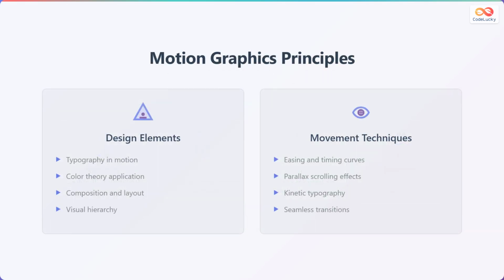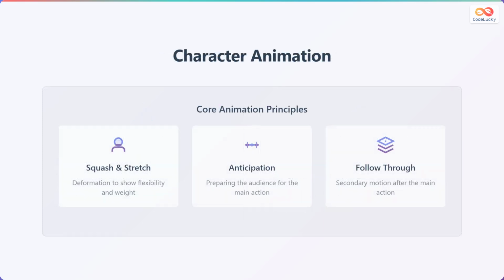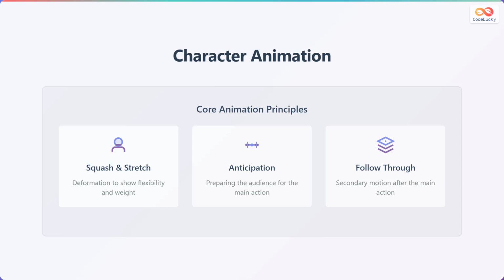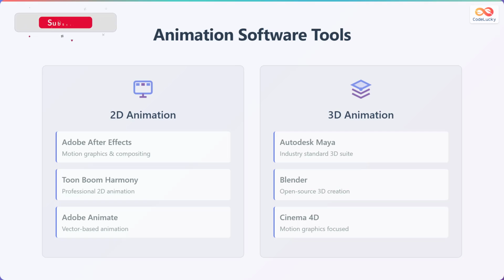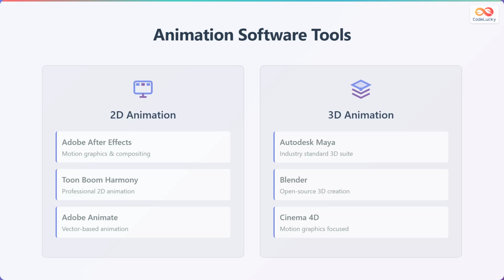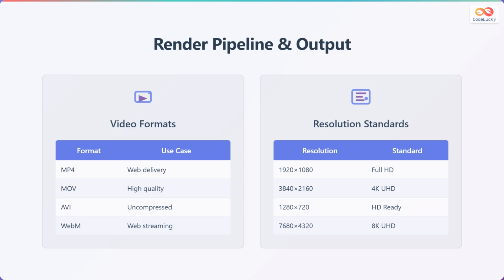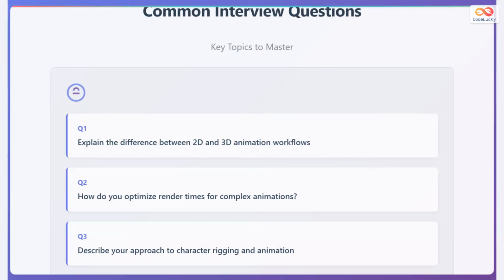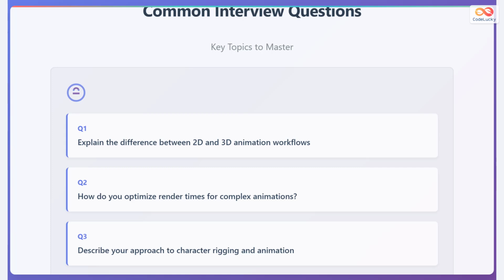Animation Interview Questions 2025 - Motion Graphics, 2D/3D Animation Complete Guide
🎬 Master Animation Interview Questions with this comprehensive guide covering Motion Graphics, 2D/3D Animation, and Character Animation! 🚀

Prepare for your animation career with essential topics every animator should know:

✨ 2D Animation Fundamentals - Traditional & Digital Techniques
🎯 3D Animation Pipeline - Modeling, Rigging, Animation & Rendering
🎨 Motion Graphics Principles - Typography, Color Theory & Visual Hierarchy
👥 Character Animation - Squash & Stretch, Anticipation, Follow Through
💻 Industry Software Tools - Maya, Blender, After Effects, Toon Boom
⚡ Technical Concepts - Keyframe Interpolation & Easing Functions
📹 Render Pipeline & Output Formats - Resolution Standards & Best Practices
🎯 Industry Best Practices - Workflow Management & Performance Optimization
❓ Common Interview Questions - Expert Answers & Pro Tips

Whether you're a beginner entering the animation industry or advancing your career, this guide provides the knowledge and confidence you need to ace any animation interview! 🌟

Perfect for aspiring animators, motion graphics designers, and 3D artists looking to land their dream job in animation studios, advertising agencies, or freelance work.

Chapters:
00:00 - Animation Interview Questions - Motion Graphics
00:40 - 2D Animation Fundamentals
01:29 - 3D Animation Pipeline
02:21 - Motion Graphics Principles
03:15 - Character Animation
04:07 - Animation Software Tools
05:14 - Technical Animation Concepts
06:10 - Render Pipeline & Output
07:20 - Industry Best Practices
08:40 - Common Interview Questions
09:52 - Outro